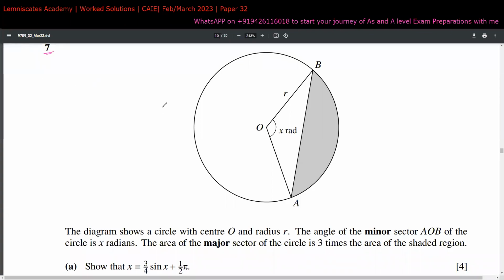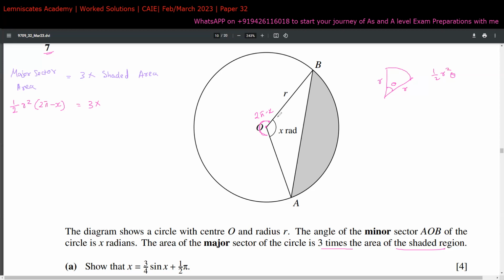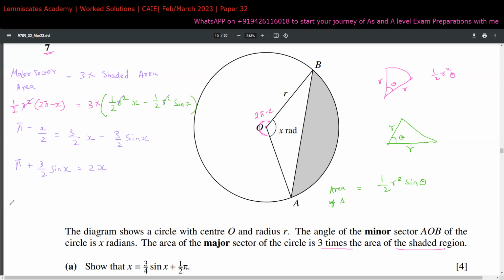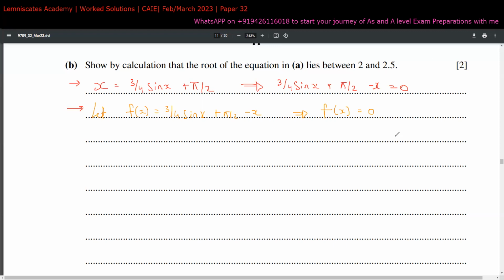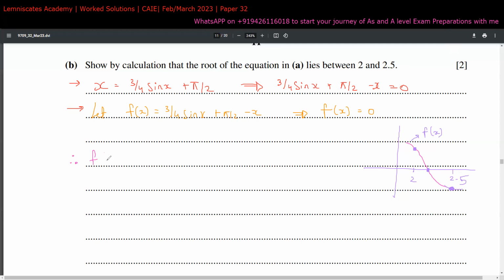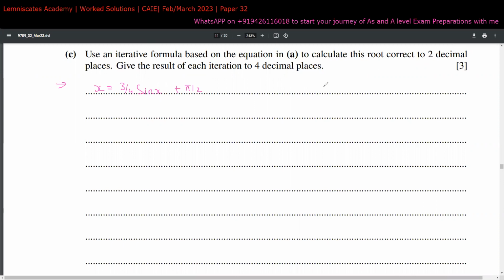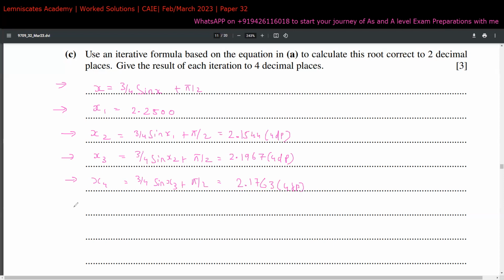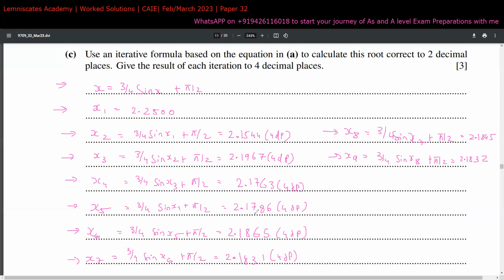9709_m23_qp_32 | Worked Solutions | Q7 | Numerical Solutions - Iterative solution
A level Pure Mathematics Paper 3 Variant 2 - Feb March 2023 Worked Solutions - Q7

★ Press Bell Notification button to get notifications whenever we upload.

Thank you! ^_^